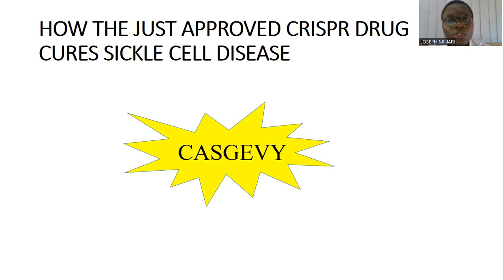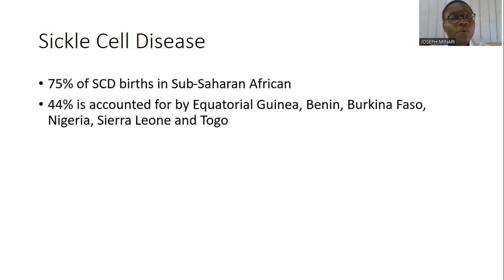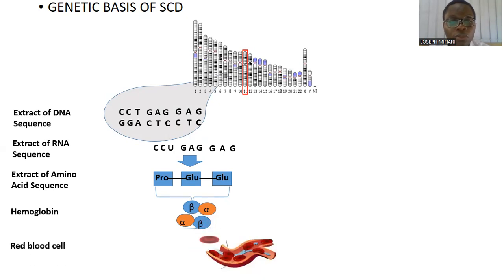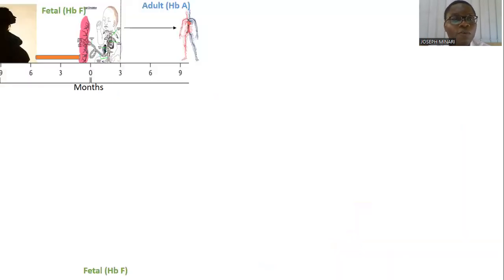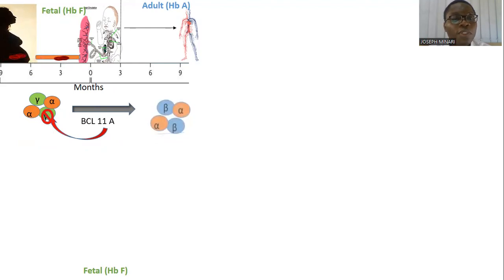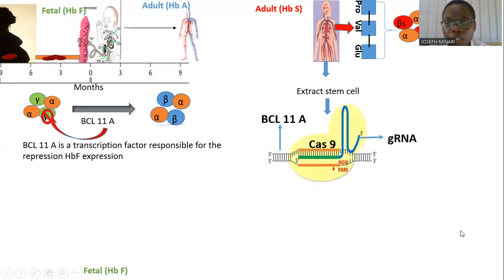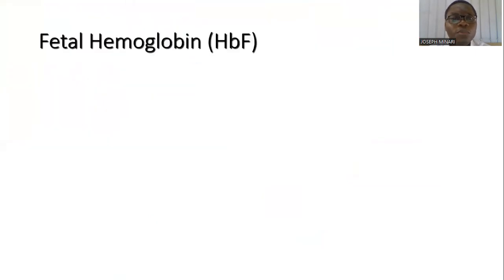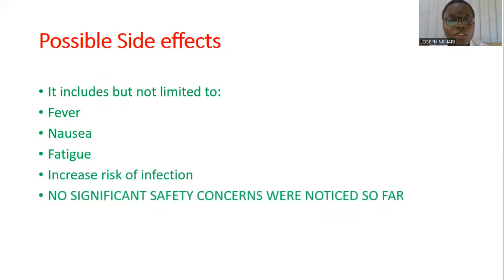SCD CRISPR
How CRISPR cures Sickle Cell Disease